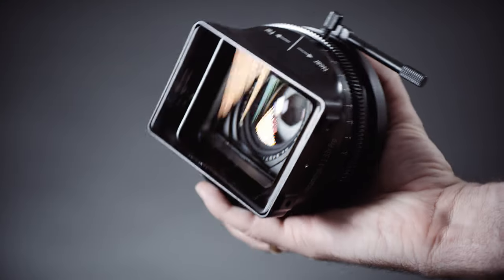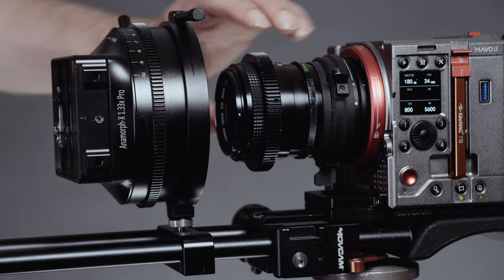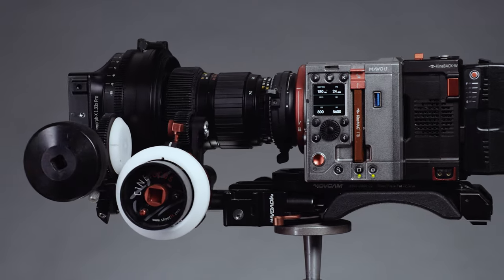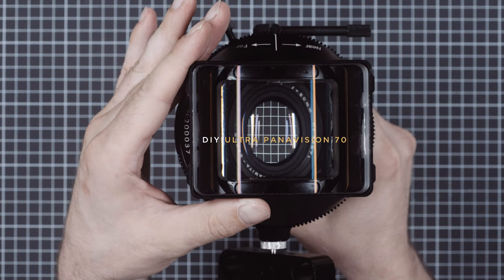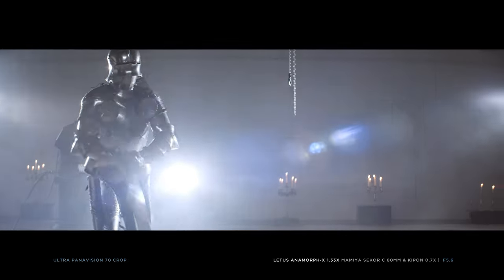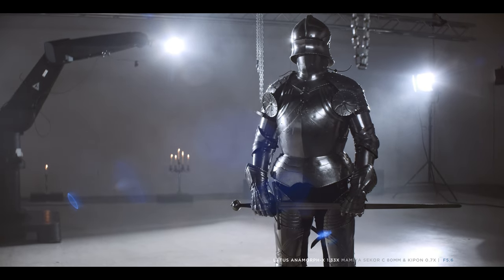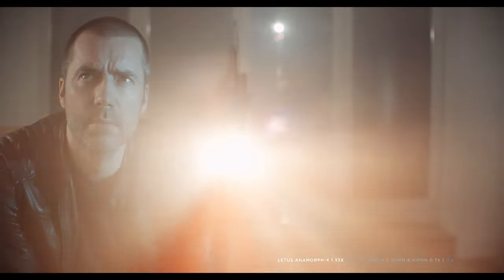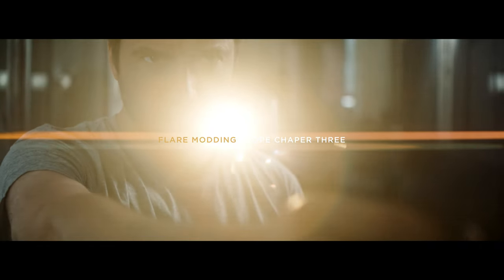Lens Test: Letus Anamorph-X 1.33x – Anamorphic Adapter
We are testing the Letus Anamorph-X 1.33x – a large anamorphic adapter lens with an extremely wide field of view.

Taken from our epic anamorphic episode "SCOPE Chapter Two" that is all about test & practice of  anamorphic cine lenses, attachments & adapters:

You can buy an Letus Anamorph-X here
(please consider to search and buy using our affiliate links… it’s not more expensive for you, but we get a little something if you use these links… thank you for your support!). When you click on links to various merchants on this site and make a purchase, this can result in this site earning a commission.

Letus AnamorphX

Kubrick members of our channel can get "one on one" consulting for buying and shooting with this or other lenses, as well general advice for your channel, project, or advancing you development as a filmmaker.